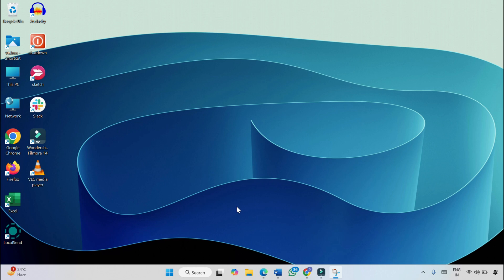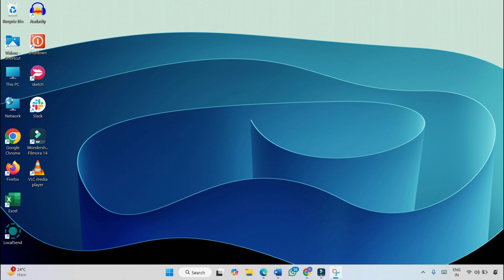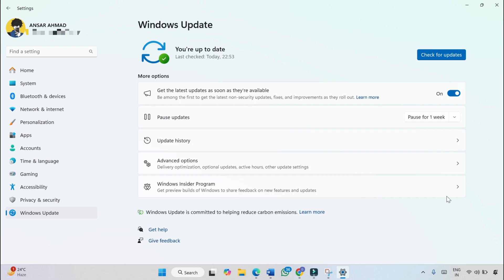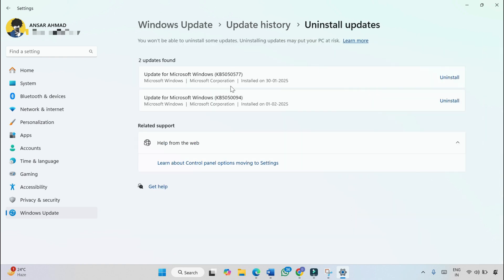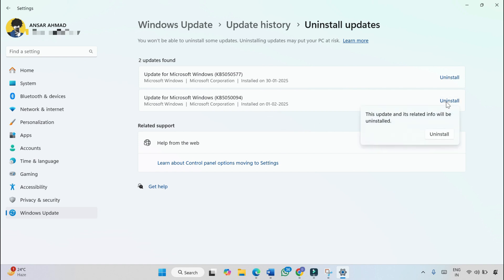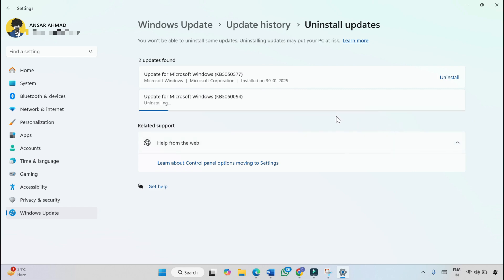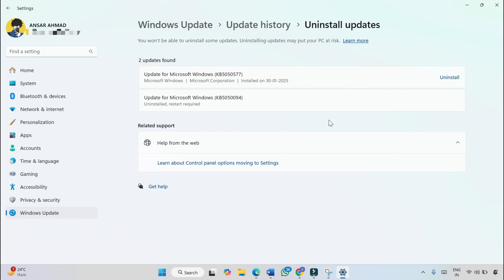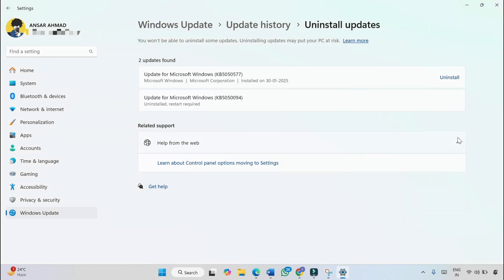How to Uninstall KB5050094 Update on Windows 11 (Version 24H2)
Are you facing issues after installing the latest Windows 11 24H2 update which is KB5050094/KB5050577 on Windows 11, the only option left is to uninstall or remove the recently installed update from your Windows PC. Follow the steps discussed in this tutorial to uninstall Windows update.

F O R  B U I S N E S S  E N Q U I R I E S